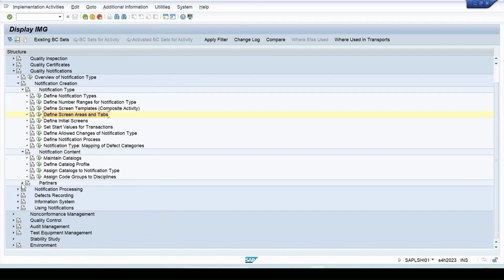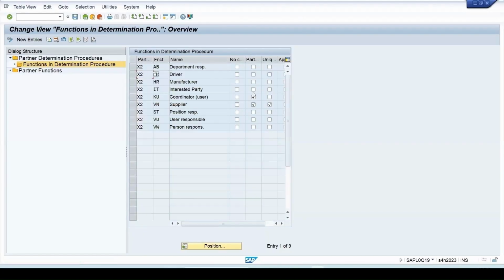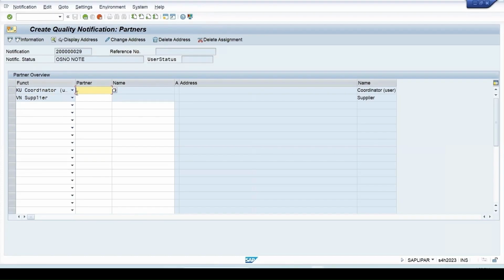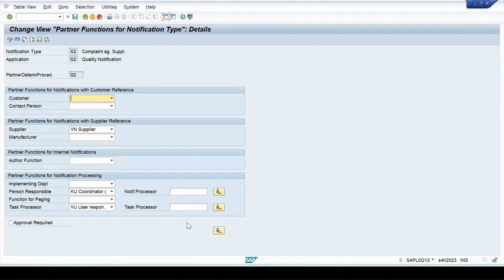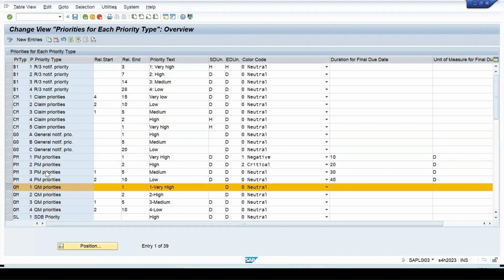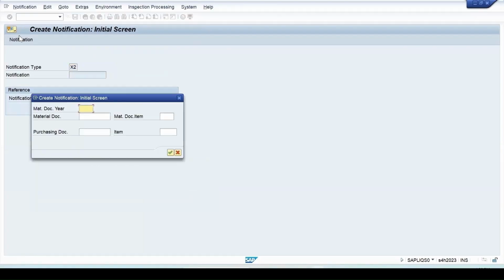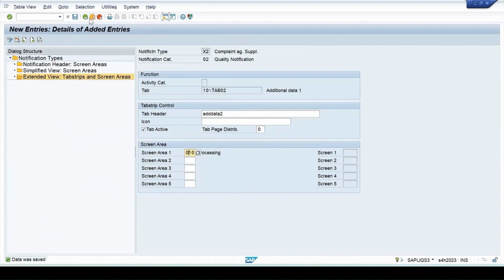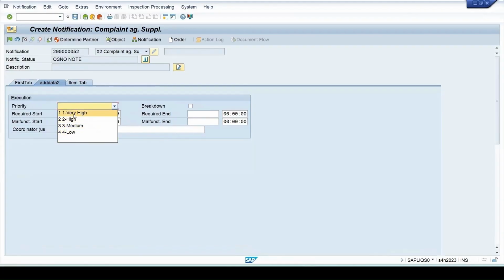Create New Notification Type Part 3 | QCC0 | QM01 | SAP S/4HANA Quality Management QM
Creation of Quality Notification
Define Partner Functions and Determination Procedures
Assign Partner Determination Procedure to Notification Type
Assign Partner Functions to Notification Type
Define Priority Types for Notifications
Define Priorities for Priority Types
Assign Priority Types to Notification Types
Define Screen Areas and Tabs: Assign Priority Sub Screen